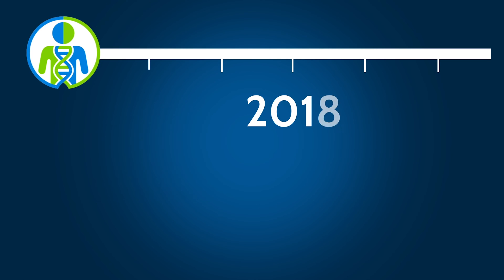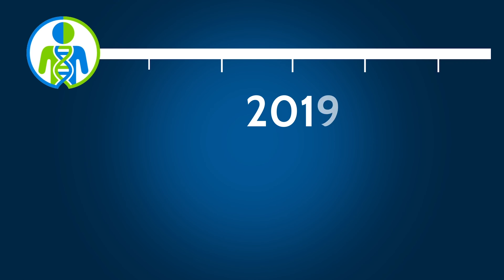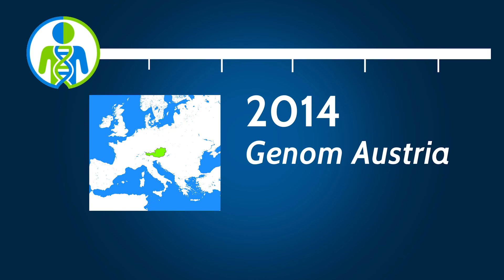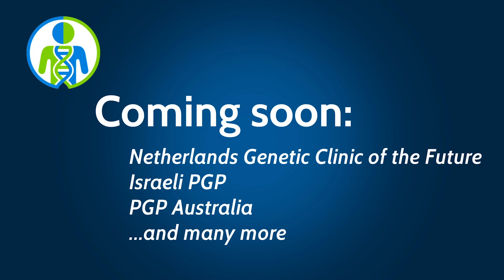Curoverse / PGP Application to 100&Change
Alexander (Sasha) Wait Zaranek and George M. Church present our response to the 100andChange competition.   Curoverse and the Personal Genome Project (PGP) are creating a high quality public resource of genomic and health data to inform disease diagnosis and treatment with the help of well-consented participants.   We are pleased to be selected as one of the top 200 proposals.

Our complete response to the MacArthur foundation and related materials (team, application, MOU among collaborators, the judges' scores / comments, and the other applicants among the top 200) can be found